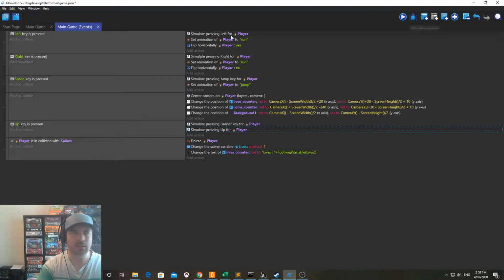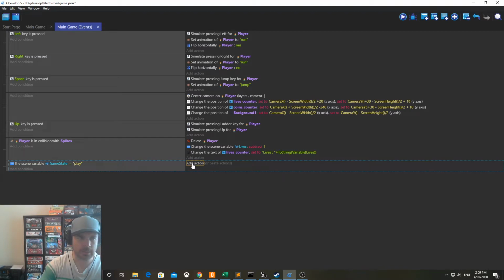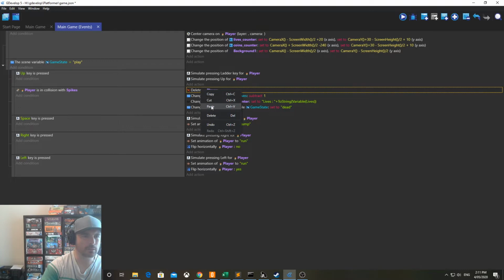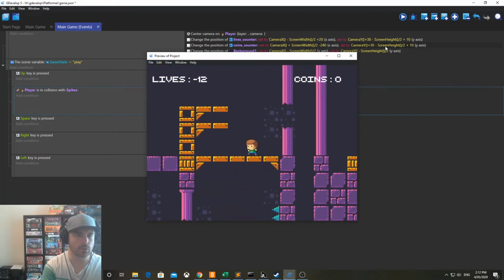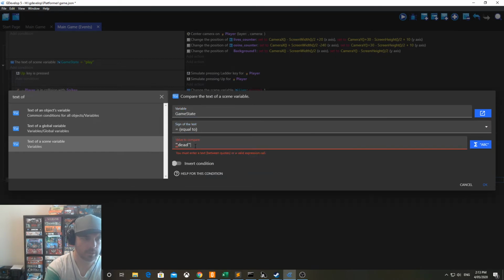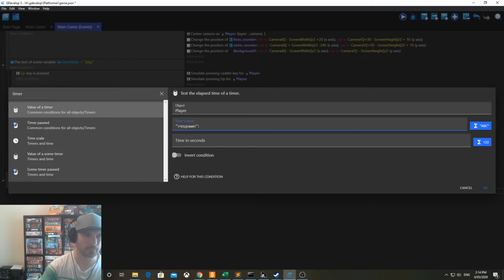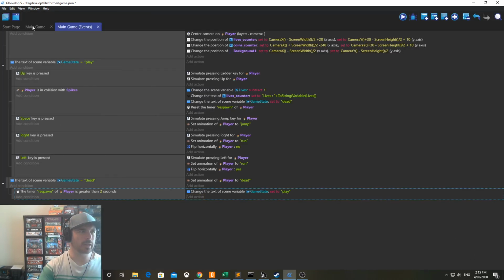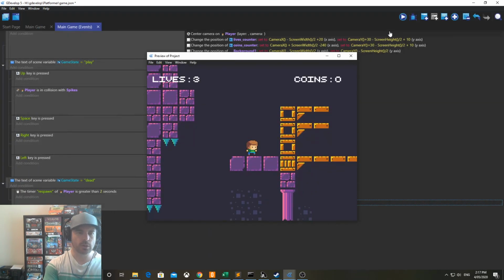Year 10 GDevelop - Death Animation & Respawn